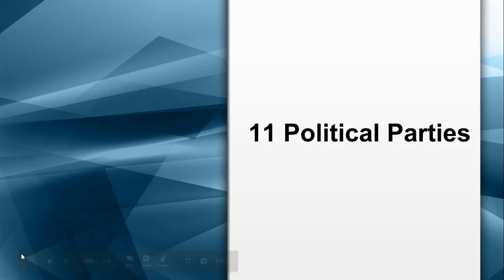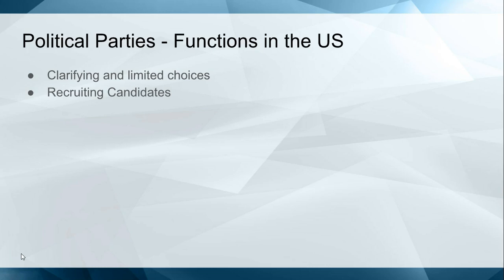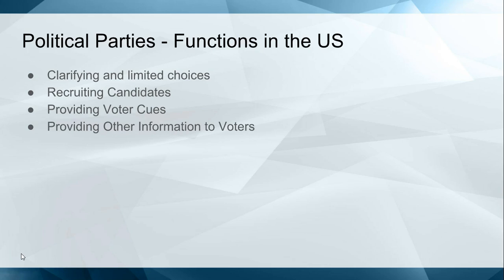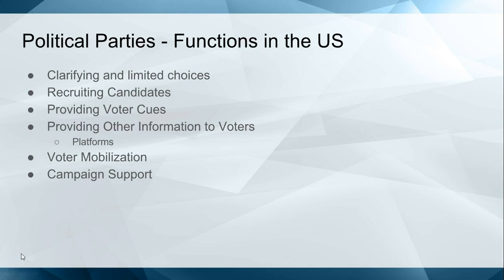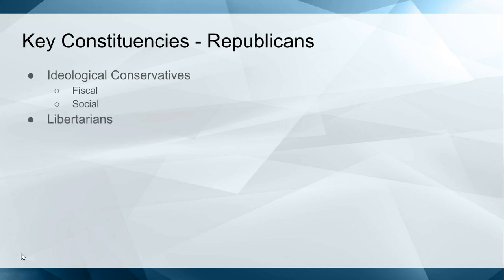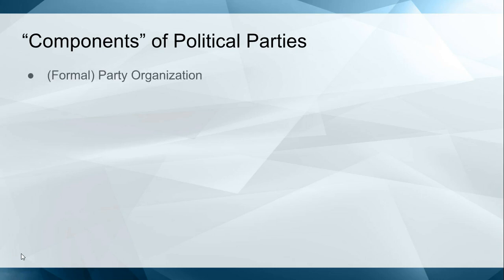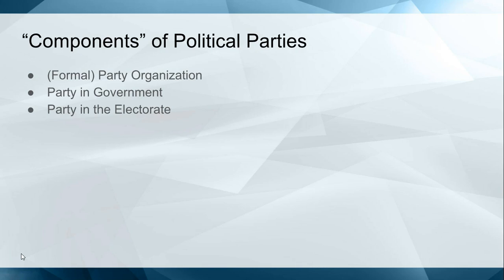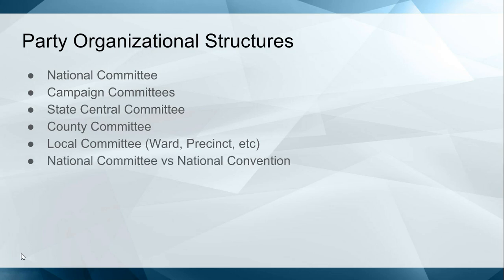11 Political Parties 1